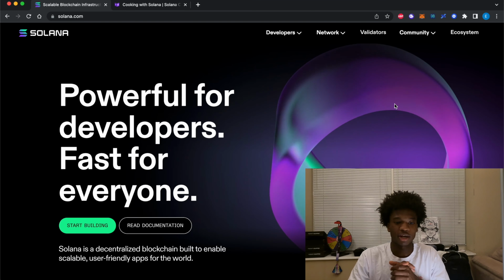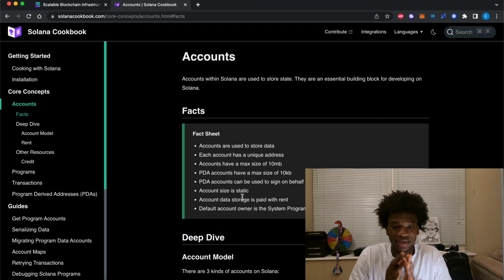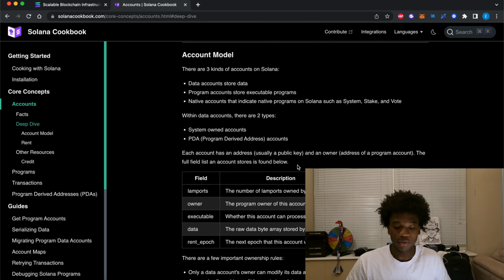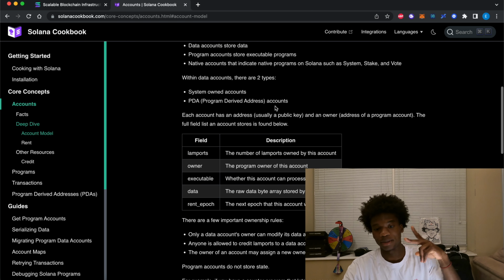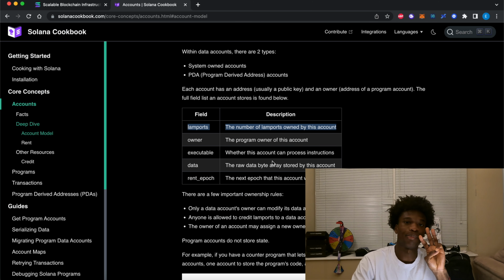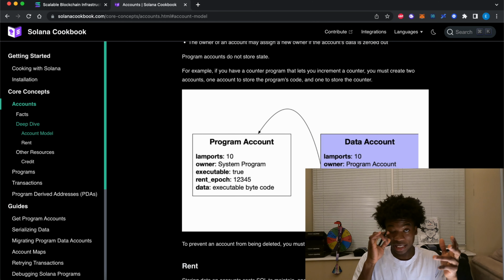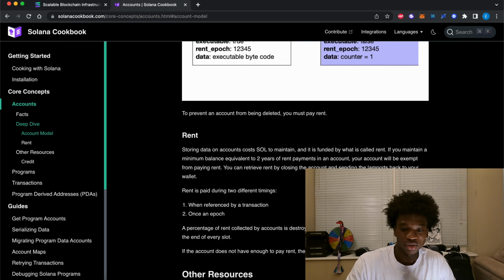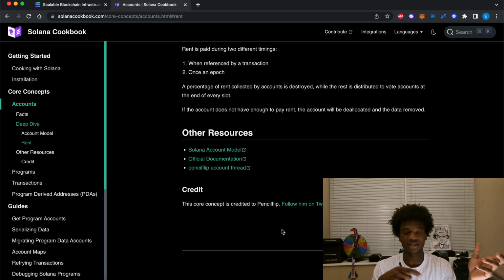Solana Intro to Development (Cookbook Pt. 1 - Accounts)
We've done everything from chart reading to speculating. It's time we started a new journey as a developer to teach each other how we could build large-scale applications together. The best part is we are both starting this journey at the same time. I think the best course of action for this new series is to start with documentation. We will read through and understand the architecture of Solana to know what exists and the proper way to use certain elements in the Solana world. Then we will upgrade to building small projects together like NFT mint websites, applications that use programs AKA smart contracts to read + write data to accounts on the blockchain. We have a long way to go before we are coding up large-scale applications. The goal is to eventually build a Maktub Labs hub where anyone can go to learn, enter bounties to earn and contribute to the Maktub ecosystem, and more.

The best part is we're starting our journey together! I'm excited for us :)